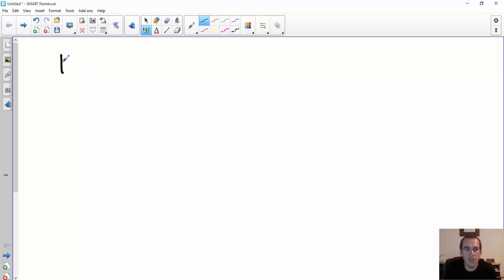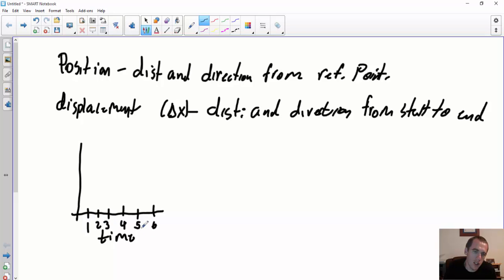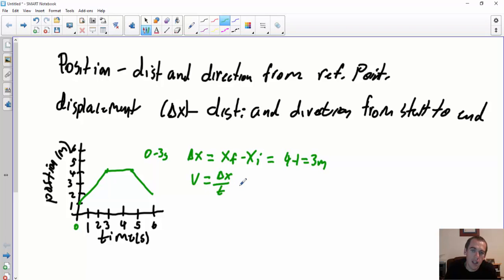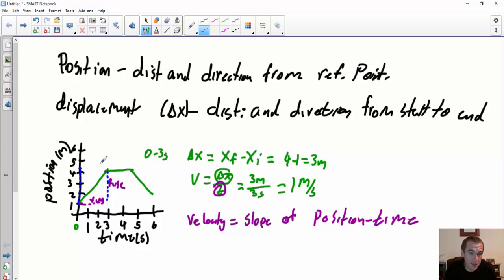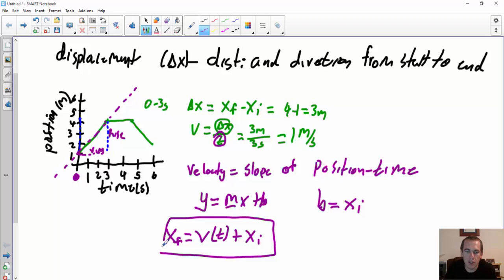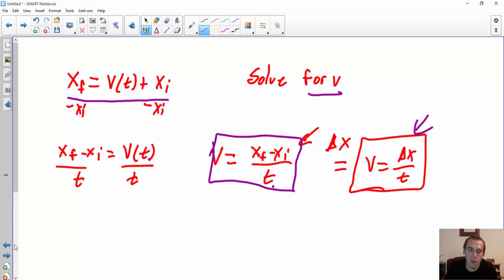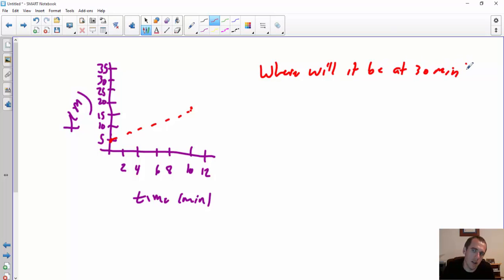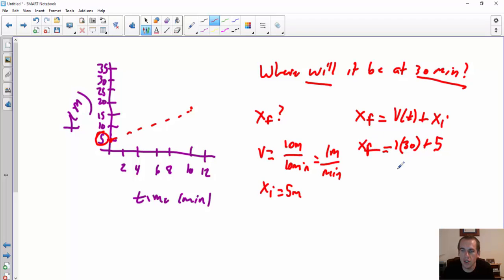position and velocity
relating position, velocity and linear equations